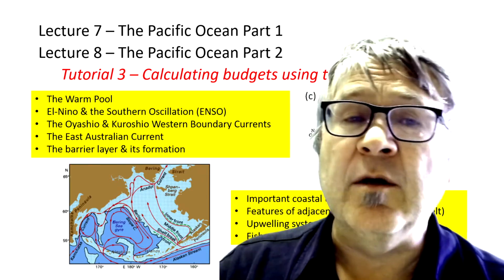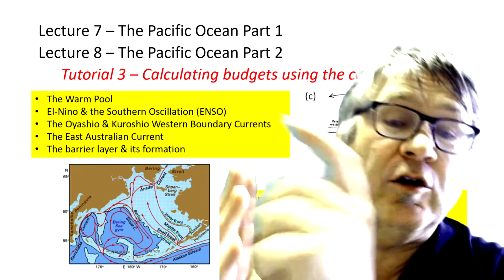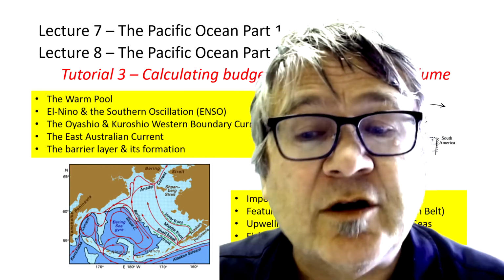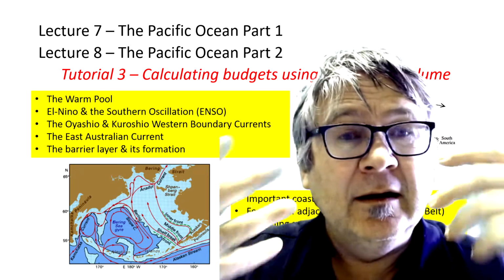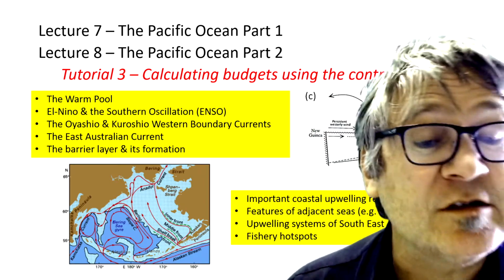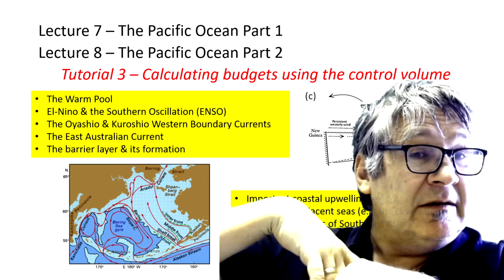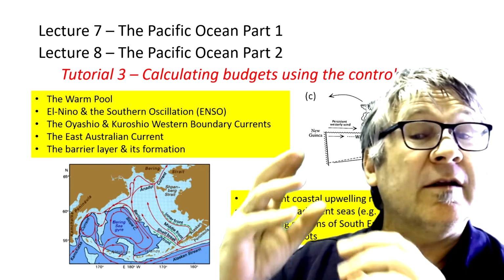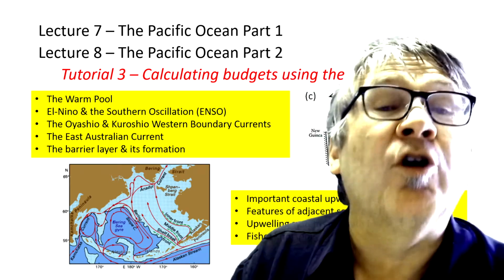Lecture 26 Slide 5